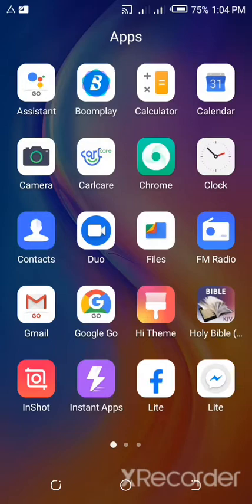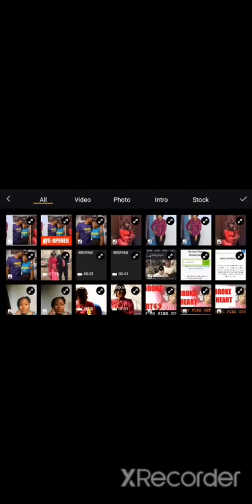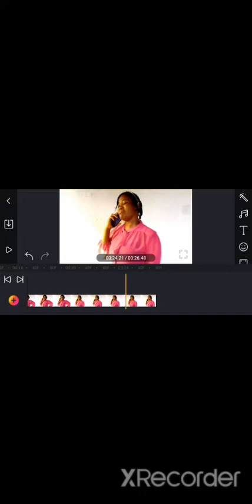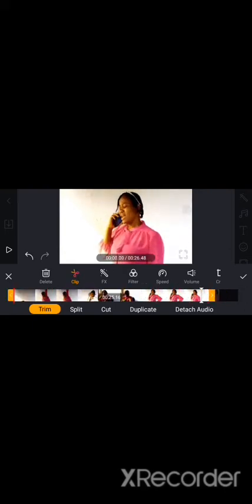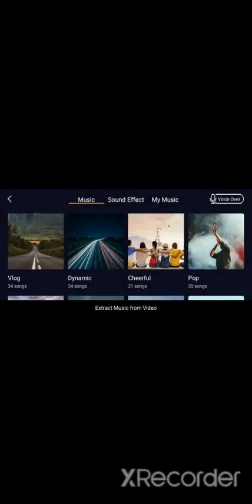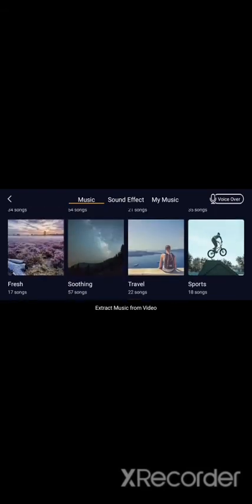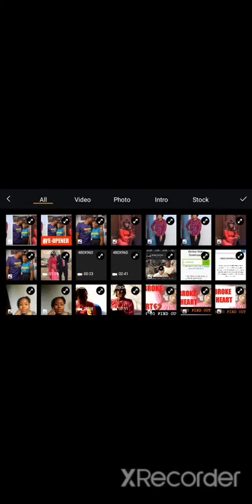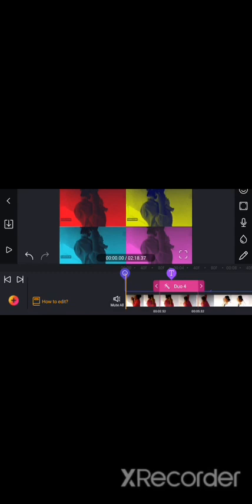HOW TO EDIT VIDEOS USING FILMMAKER PRO APP//EASY TUTORIAL FOR BEGINNERS//2022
Easy tutorial, filmmaker pro app 2022